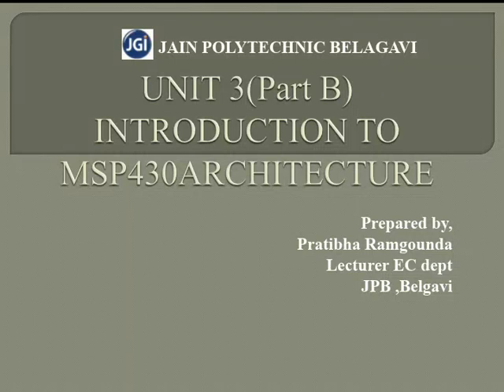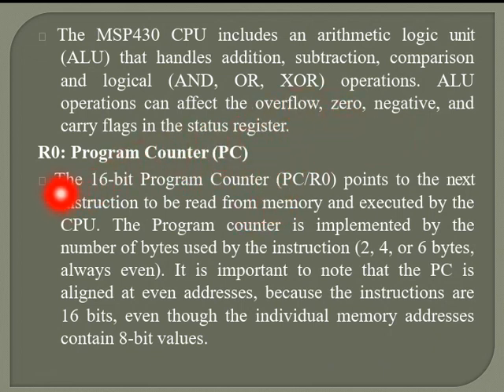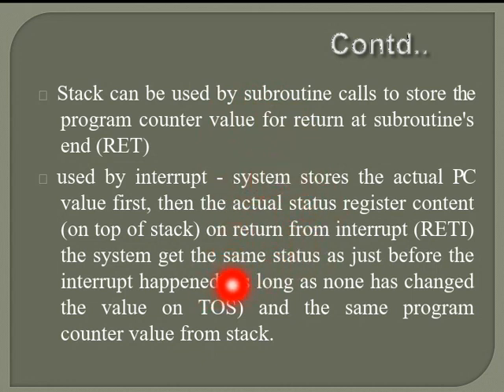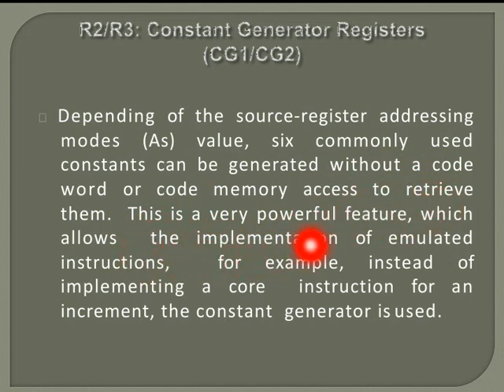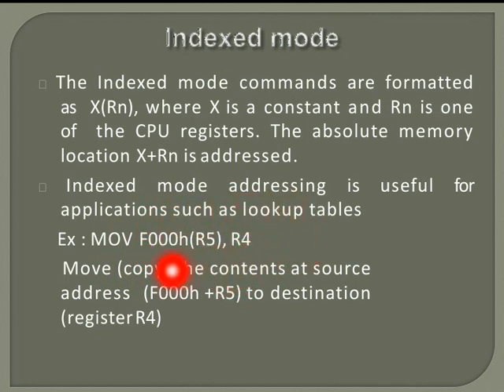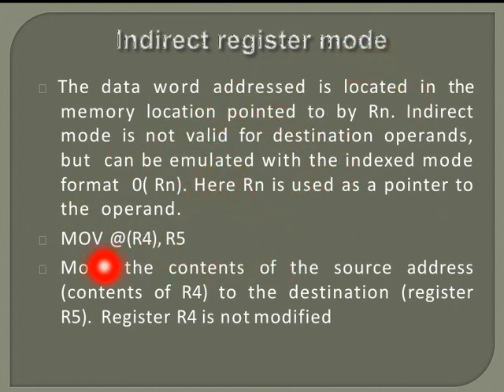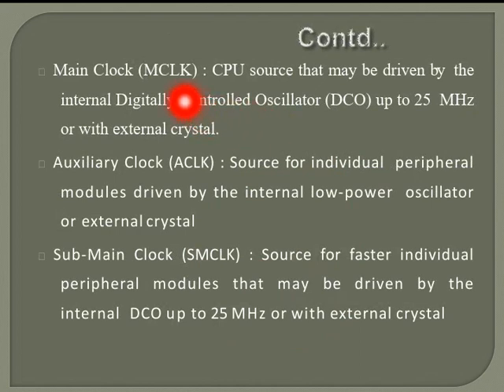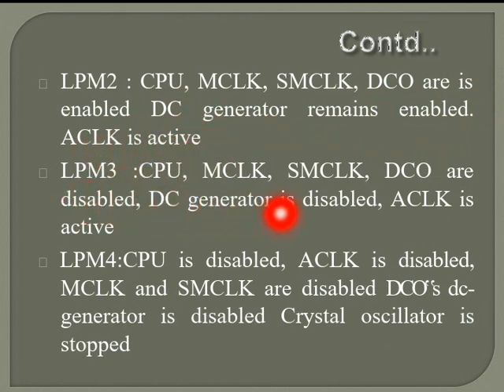15EC62T-UNIT 3 partB-Introduction to MSP430 Architecture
6th sem EC